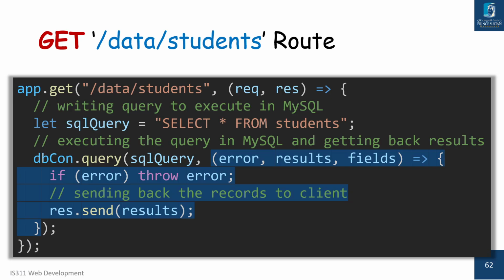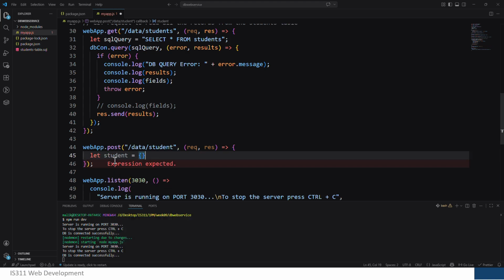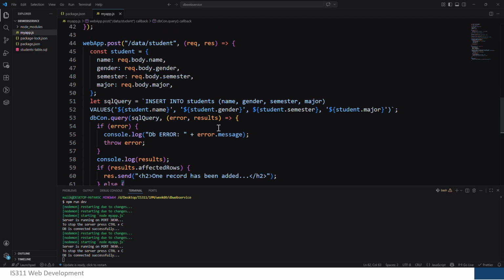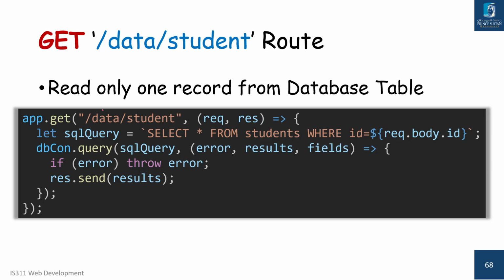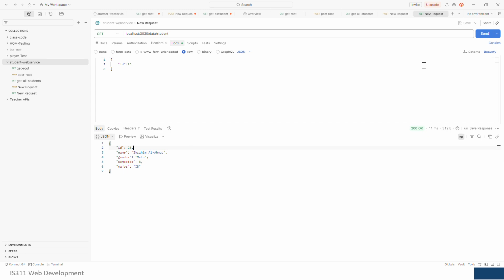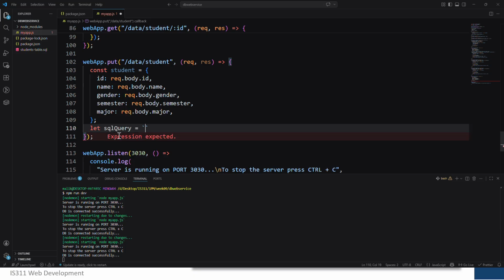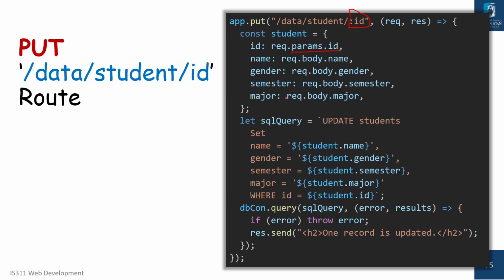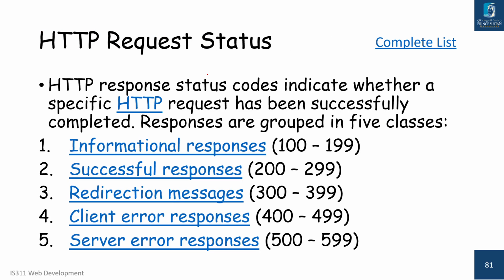Full Stack Web Development – Lec 10 (Part III) CRUD Operations | Node.js + MySQL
🔹 Course GitHub Repository:
Welcome to Part 3 of Week 9 - Lecture 10 for IS311 Web Development at Prince Sultan University! In this advanced backend development tutorial, Dr. Abbas Malik demonstrates how to build a complete CRUD API (Create, Read, Update, Delete) using Node.js, Express, and MySQL, along with professional data validation techniques using the Joi library.
📌 In This Comprehensive Backend Tutorial, You'll Learn:
1. CRUD Operations with HTTP Methods:
• POST Route: Creating new records in the database
• GET Route: Retrieving all records or a single record by ID
• PUT Route: Updating existing records (with and without URL parameters)
• DELETE Route: Removing records from the database
• Proper SQL query construction for each operation
2. HTTP Status Codes – Professional API Development:
3. Complete CRUD API Implementation:
• POST /data/student – Add new student record
• GET /data/students – Retrieve all students
• GET /data/student/:id – Retrieve single student by ID
• PUT /data/student/:id – Update existing student
• DELETE /data/student/:id – Delete student record
• Proper SQL query construction for each endpoint
• Error handling and response formatting
💻 Key Code Patterns Covered:
• Express route handlers with request and response objects
• SQL INSERT, SELECT, UPDATE, DELETE queries
• Parameter extraction from URL (req.params) and body (req.body)
• Using mysql2 or mysql package for database connectivity
• Structured response objects with success flags
• Validation error messages that guide users
🔧 Why This Matters:
• Security: Prevents SQL injection and invalid data entry
• Professionalism: APIs with proper validation and status codes
• User Experience: Clear error messages guide correct input
• Data Integrity: Ensures only valid data enters your database
• Industry Standard: Joi is widely used in Node.js applications
🎯 Lab Work Assignment:
Create a complete CRUD API for a Course entity with the following specifications:
• ID: Number, auto-generated, primary key
• Name: Required, string, at least 5 characters
• Code: Required, string
• Semester: Number between 1 and 8 only
• Year: Number between 1 and 4 only
• Major: Only CS, IS, or SE values
• Implement GET, POST, PUT, DELETE with full validation
🚀 Perfect For:
• IS311 students at Prince Sultan University
• Backend developers learning Node.js and MySQL
• Anyone building REST APIs with validation
• Developers wanting to implement professional error handling
• Students preparing for full-stack project implementation
📱 Real-World Applications:
• User registration systems with email confirmation
• Content management systems with data validation
• E-commerce platforms with product data validation
• Admin dashboards with CRUD operations
• RESTful APIs for mobile and web applications
🔗 Essential Resources:
✅ Challenge: Complete the Course API lab work with all validation rules and test all CRUD operations using Postman. Share your code in the comments!